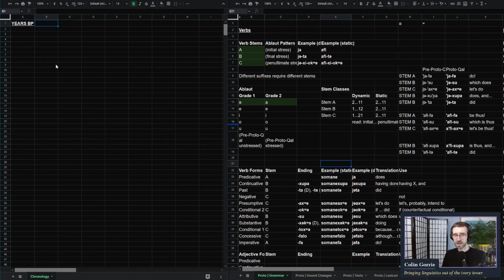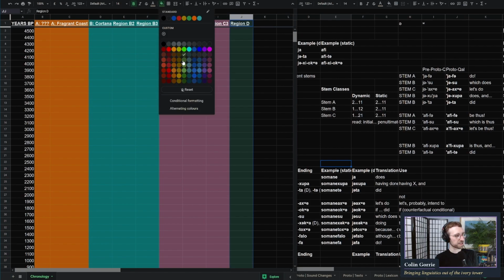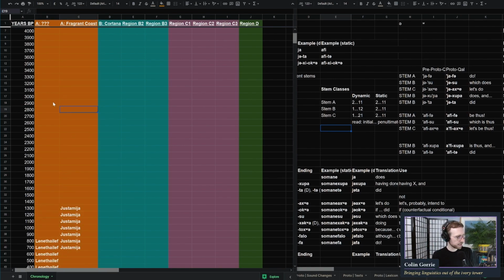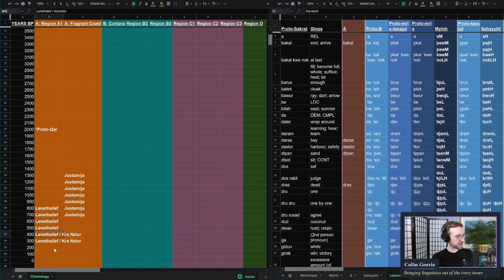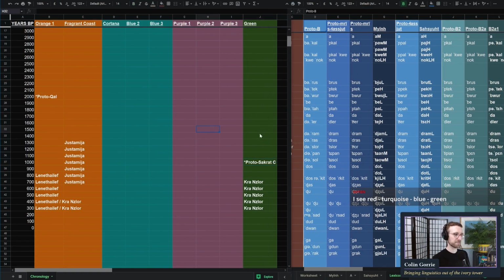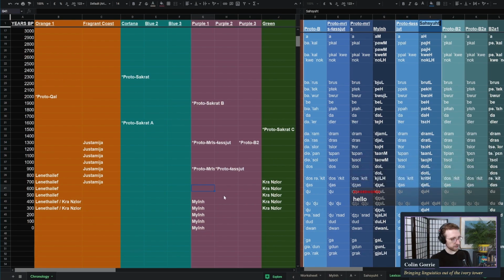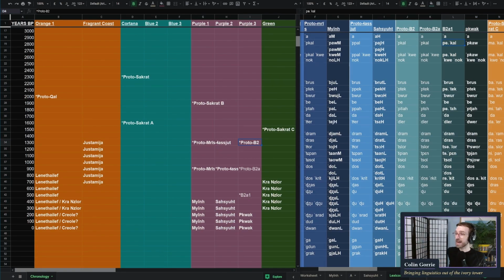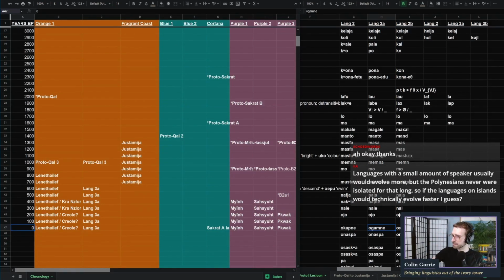Conlangs need a conworld | Worldbuilding with Me E01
Welcome to Worldbuilding with Me, a new series where we create a conworld for our conlangs to be spoken in. In this episode, we sketch out some very rough geography and start to place our languages in time and space.